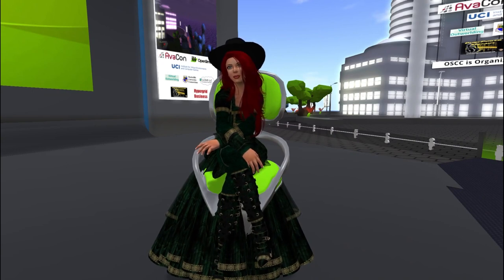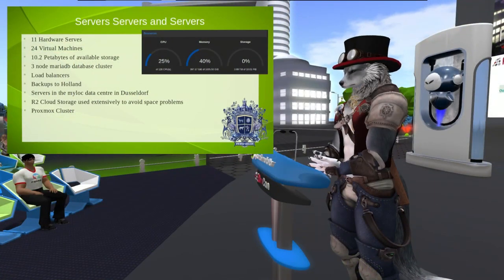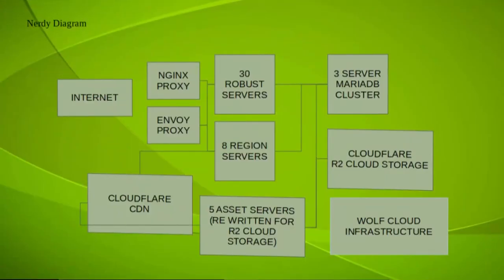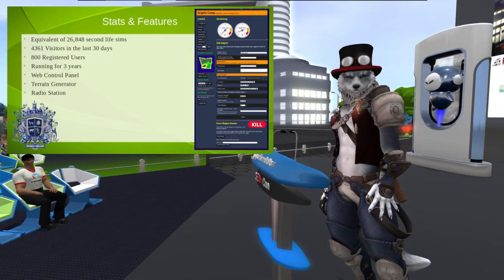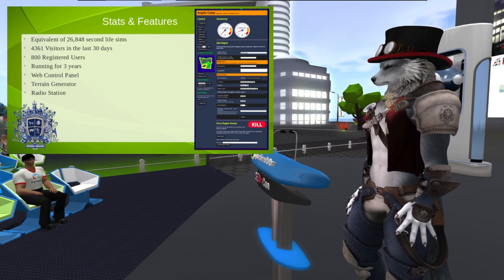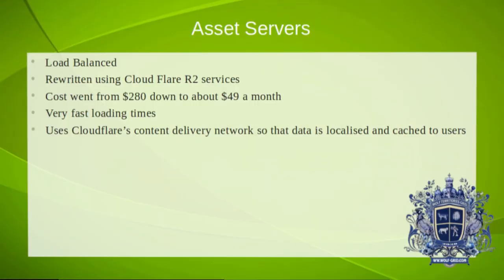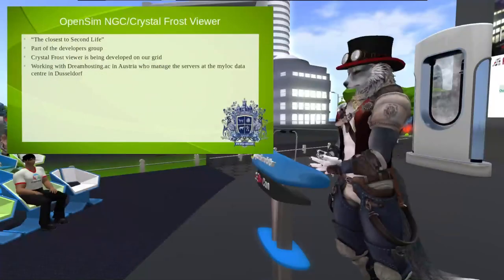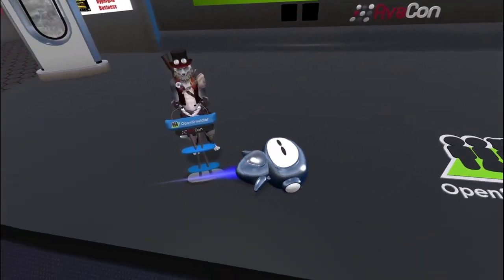OSCC23 day1 7:30am - OpenSim on a bigger scale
Presented by Lone Wolf

Lone Wolf talks about how he runs over 26000 equivalent SL regions on 24 servers. Using technology like R2 cloud storage, database clusters and much more.